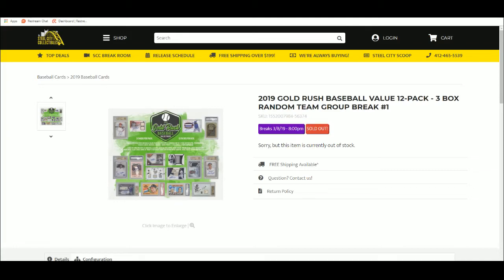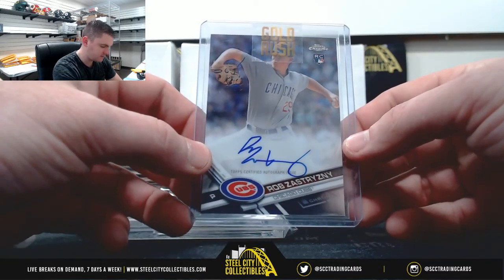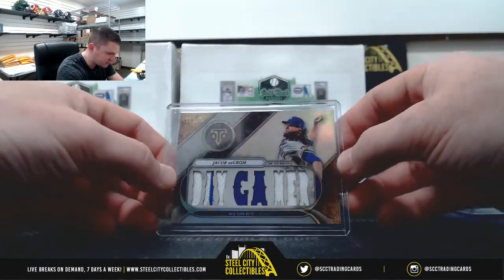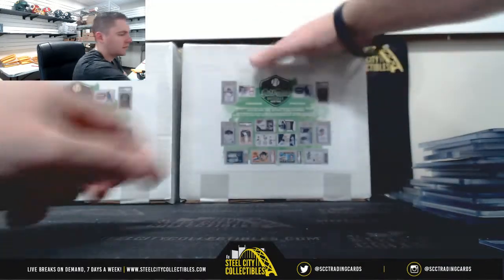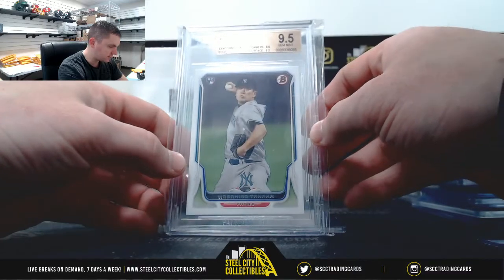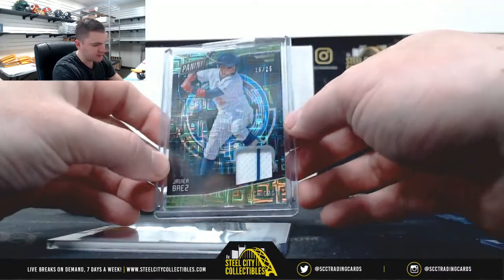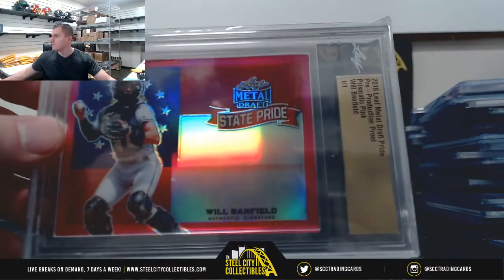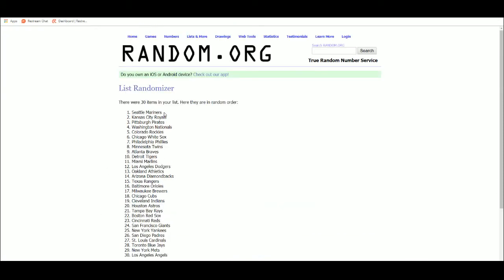2019 GOLD RUSH BASEBALL VALUE 12-PACK - 3 BOX RANDOM TEAM GROUP BREAK #1